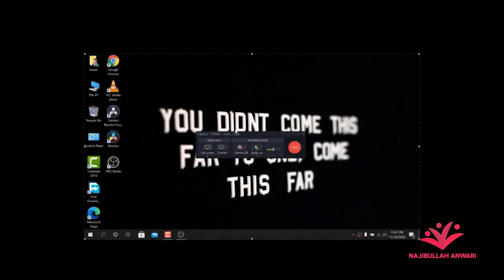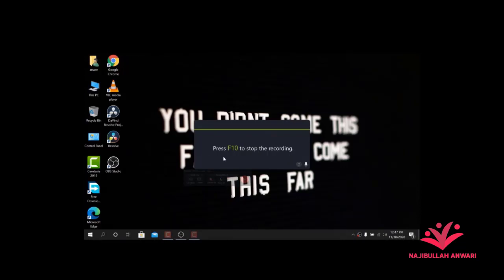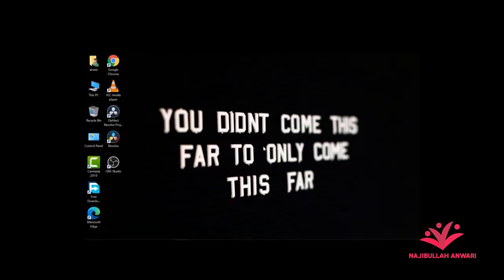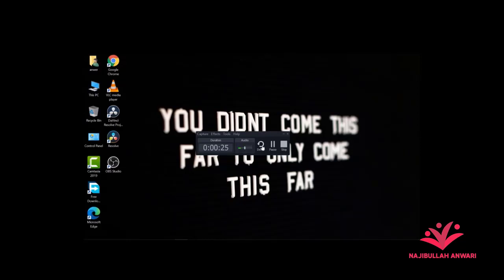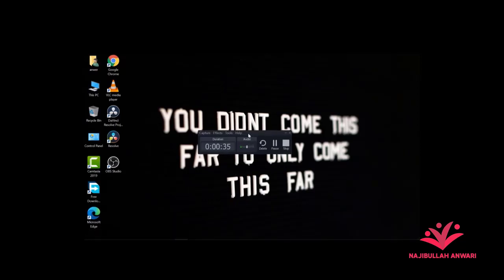Start Recording in Camtasia Studio